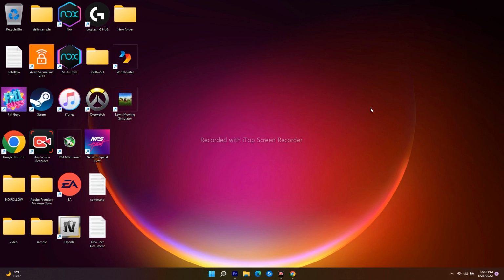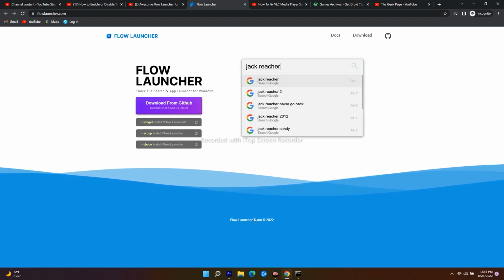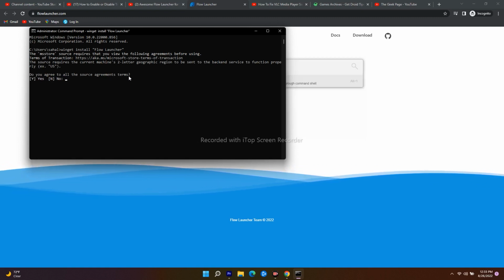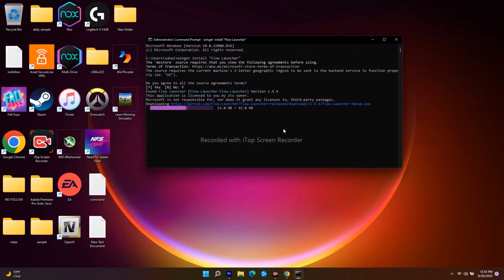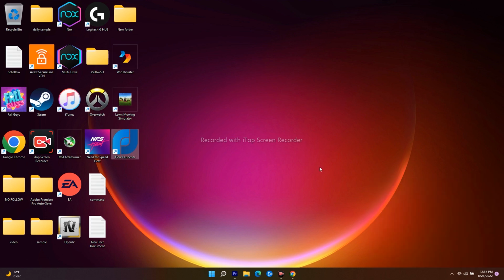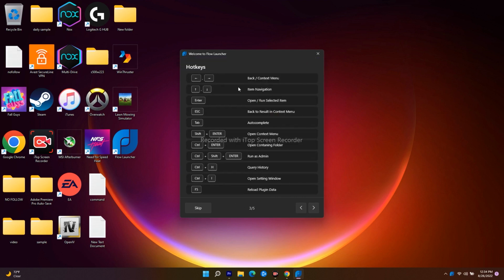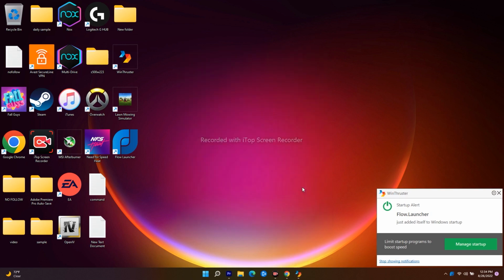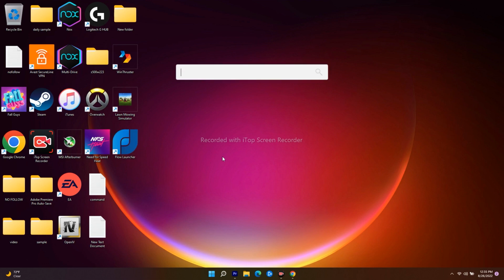How to Install Flow Launcher for Windows 11[Quick File Search & App Launcher]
In this video , We show you How to Install and Setup Flow Launcher for Windows 11.

CHAPTERS:
0:00-INTRO
0:30-SEARCH CMD IN START AND RUN IT AS ADMINISTARTOR
0:40-OPEN THE LINK IN DESCRIPTION
0:48-COPY THE COMMAND
0:55-PASTE THE COMMAND IN CMD
2:06-OPEN FLOW LAUNCHER ICON
3:04-PRESS ALT AND SPACE KEY

THIS VDIEO ALSO ANSWER FOLLOWING QUESTION :
How to Install Flow Launcher on windows 11
Install flow launcher windows 11
How to Add Flow Launcher on windows 11 guide